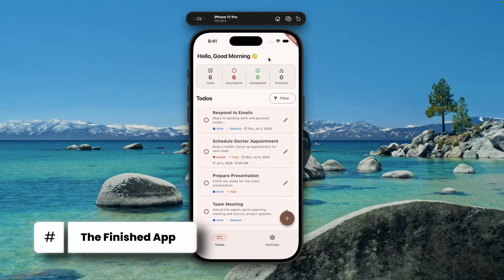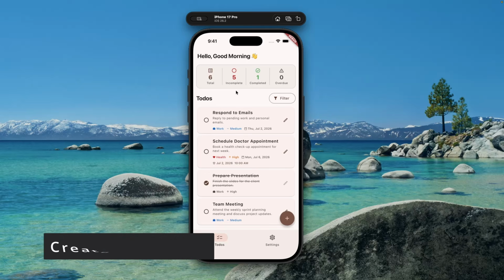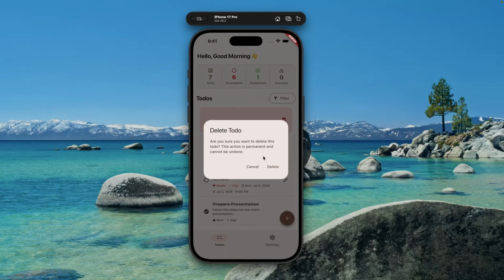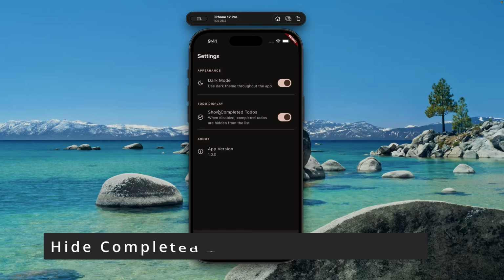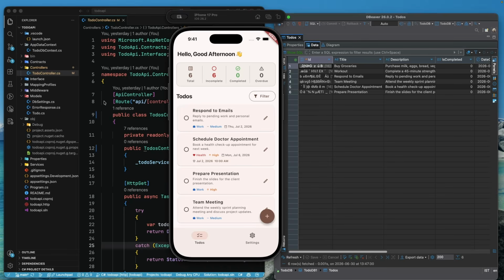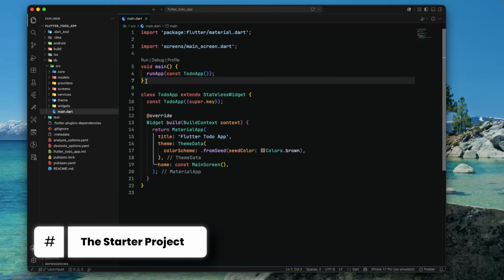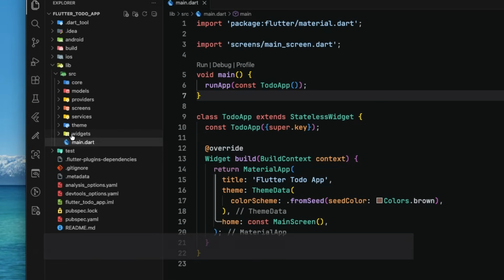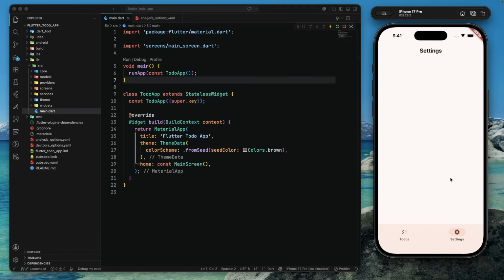Build Your First Todo App with Flutter - Full Series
Learn how to build Flutter Todo App using Provider in this step-by-step Flutter tutorial series.

👉 To learn how to connect your Flutter Todo App to a REST API, implement CRUD operations, and write clean, maintainable code, watch this video

🚀 Build a Flutter Todo App with Provider | Complete App Demo 📱

Ready to build more than just another simple Flutter app? 🚀

In this video, I’ll give you a complete tour of the Flutter Todo App we'll be building throughout this series. You'll get a first look at the finished application, explore its features, understand the project structure, and see the technologies we'll use to build it from scratch.

This series focuses entirely on Flutter development. To keep the learning experience focused, the ASP.NET Core backend is already implemented. The complete backend source code, along with step-by-step setup instructions, is available on GitHub, so you can get everything running locally and follow along without having to build the backend yourself.

📱 What’s in the App?

✅ Dynamic greeting based on time of day
✅ Real-time stats — Total, Incomplete, Completed & Overdue
✅ Todo cards with Title, Description, Category, Priority, Due Date & Reminder
✅ Filter by Category and Priority
✅ Swipe to delete with confirmation dialog
✅ Light Mode & Dark Mode with persistent preference
✅ Show / Hide completed todos with persistent preference
✅ Full Create, Edit & Delete support

🛠️ Technologies Used

📦 Flutter — Cross-platform UI
⚙️ Provider — State management
🌐 ASP.NET Core Web API — Backend
🗄️ MySQL — Database
📄 Scalar — Modern API documentation

📂 Source Code & Setup

🔹 Flutter Starter Project:
I've prepared a starter project so you don't waste time on boilerplate setup. It includes:
🗂️ Clean folder structure (core, models, provider, services, theme, widgets)
🧭 Bottom navigation bar already wired up
📦 All key packages pre-configured in pubspec.yaml

⏱️ Chapters:
00:00 Intro & What We're Building
00:24 Full App Demo
00:29 Todos screen features demo
04:11  Backend: ASP.NET Core + MySQL + Scalar
04:49 Testing APIs With Scalar
05:44 Flutter Starter Project Walkthrough
07:27  Running Flutter Starter Application
07:57 Outro & Next Steps